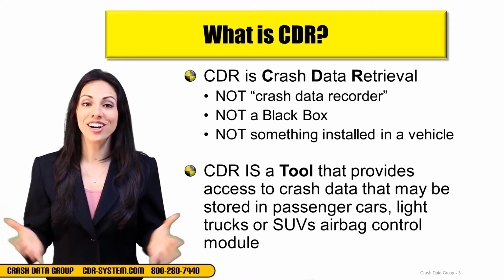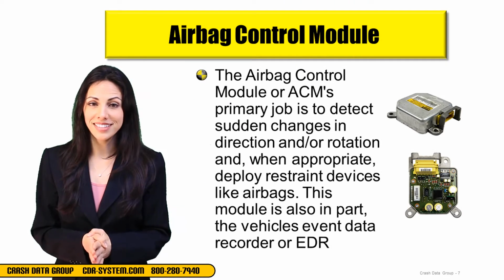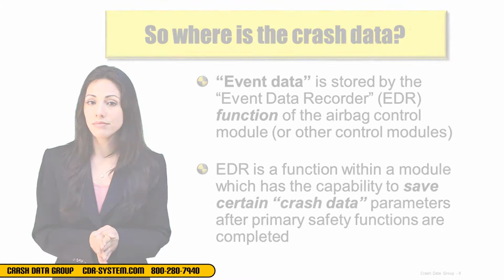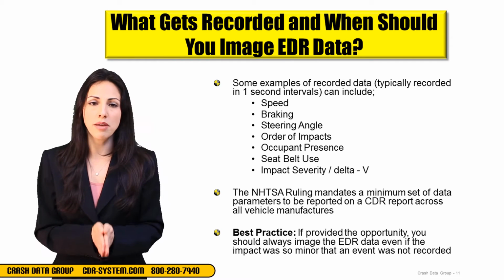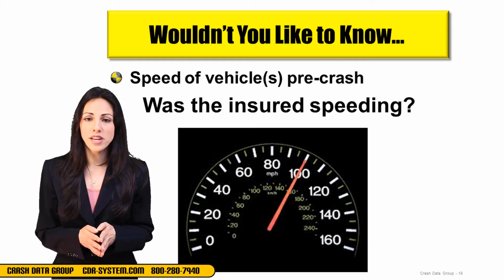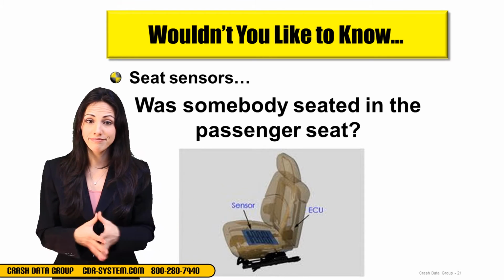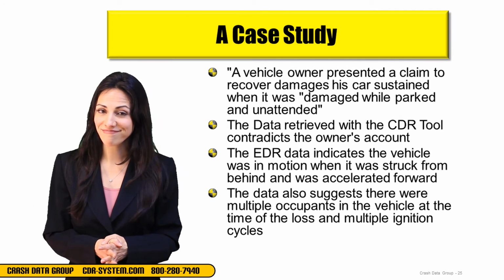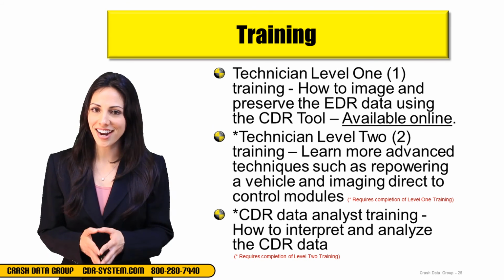Using the Bosch CDR Tool for Evaluating Fraudulent Auto Claims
In the insurance industry, the Bosch CDR Tool hasn’t replaced the traditional processes involved in investigating a claim. However, it has given claims adjusters and SIUs an unprecedented source of reliable information that can be used to corroborate or invalidate claims. The EDR and the Bosch CDR Tool can be powerful protectors against insurance fraud.

Insurance companies begin their investigative process on each claim by gathering witness statements and assessing damage to the vehicle or vehicles in question. Downloading and analyzing EDR data with the Bosch CDR Tool allows them to validate or disprove witness statements.

As such, the Bosch CDR Tool has given insurance professionals an entirely new way to verify claims and help identify fraudulent claims. In some cases, simply informing a claimant that the Bosch CDR Tool will be used to download EDR data has led them to proactively withdraw their claims.

Given that a single settlement or claim payout can cost insurance companies several thousand dollars, the return on investment (ROI) for the Bosch CDR Tool is clear: Exposing just a single fraudulent claim can offset the cost of the device itself. Insurance companies that have adopted the Bosch CDR Tool as part of their investigations have routinely recognized the tremendous value of the tool.

While Bosch CDR Tool adoption has grown quickly in the insurance industry, individual insurance companies are at different phases of the implementation journey. Some insurance companies have been using the Bosch CDR Tool for several years as part of all investigations, others use it only for certain types of claims, and others are still exploring potential use cases for the tool. Across that spectrum of scenarios, here are some of the most common applications, entry points, and best practices for using the Bosch CDR Tool in insurance claim investigations.